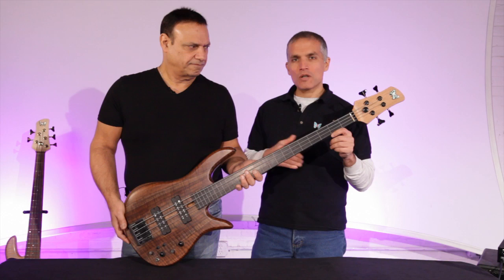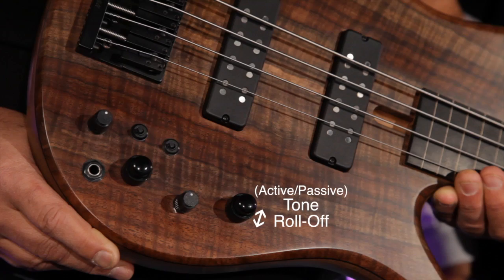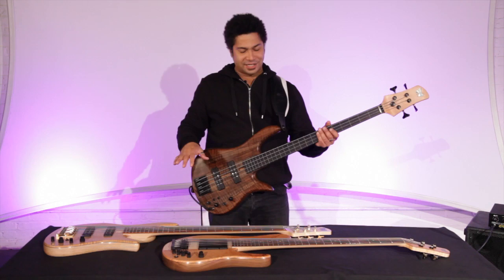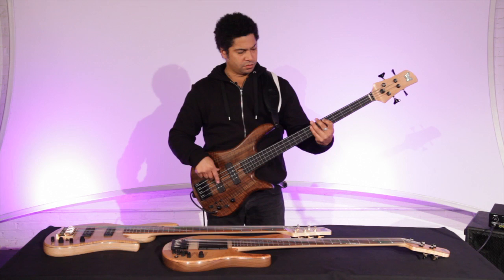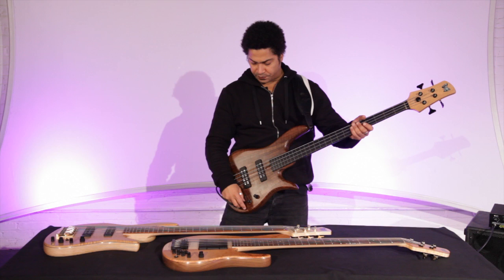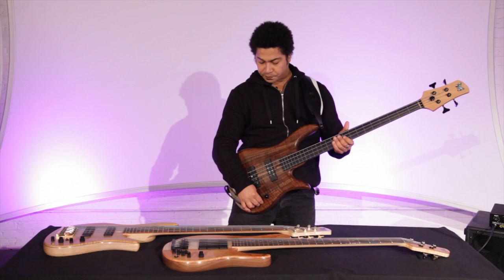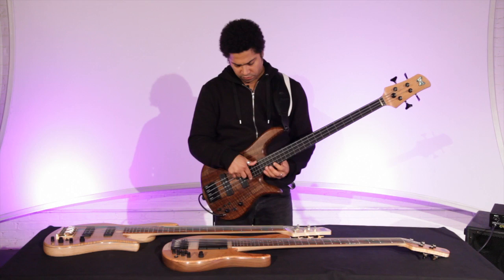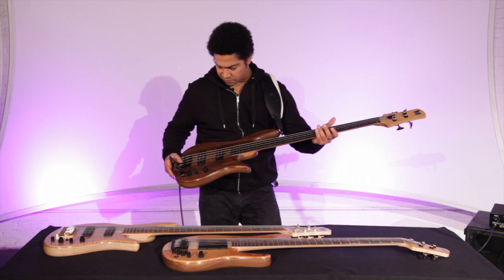Monarch 4 Standard Fretless Demonstration (Featuring Matt Garrison)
After receiving numerous inquiries over the past several years about offering a fretless as part of our Standard line-up, we finally decided on a set of specifications that we felt would be up to the task!

The Monarch 4 Standard Fretless (M4SF) was designed from the ground up to provide every ounce of playability and sonic performance we are capable of delivering based on our 30 years of experience.  The Standard Fretless features a Walnut body, Ebony fingerboard and quartersawn, one-piece Red Oak neck.  The result is a warm and smooth, yet beautifully articulate fretless tone.  Red Oak, being a strong but fairly porous wood, has many tiny air pockets that act as "resonating chambers," enhancing the "growl" of the instrument.

By building just one configuration, with no options, we are able to offer the same legendary Fodera quality of our custom instruments at a very competitive price point.  Every M4SF is built right here in our Brooklyn, NY shop alongside our custom instruments by the very same people, using the same tools.

This first run of the M4SF only consists of 15 instruments, all of which have a figured Walnut top coming from the same piece of Claro Walnut -- different than the piece used on the prototype but equally stunning and tonally delicious!